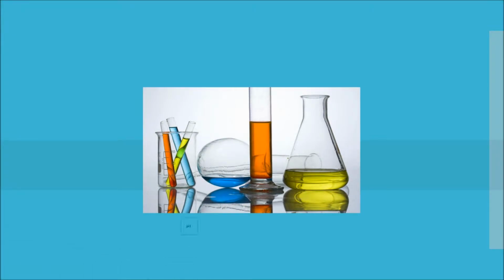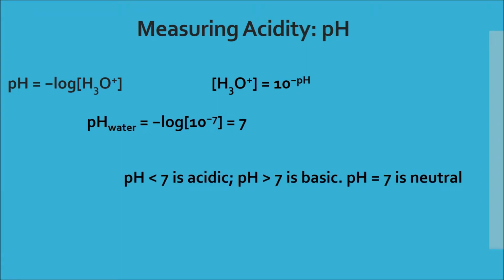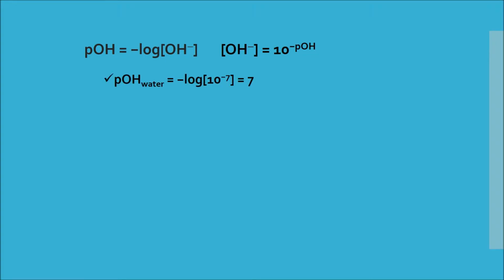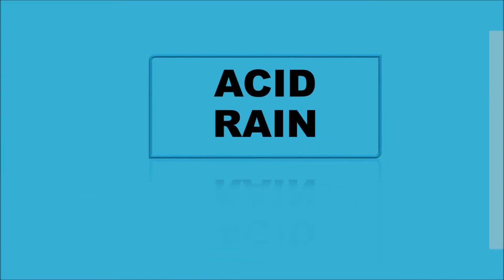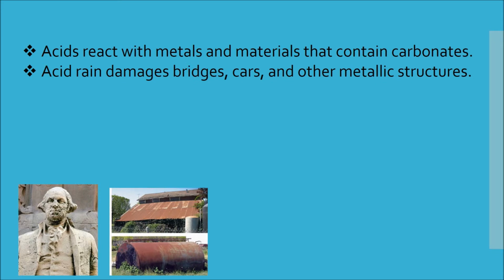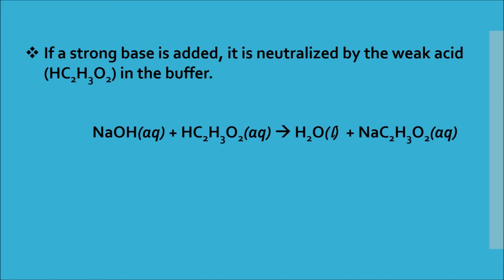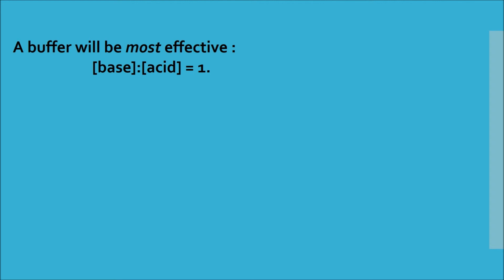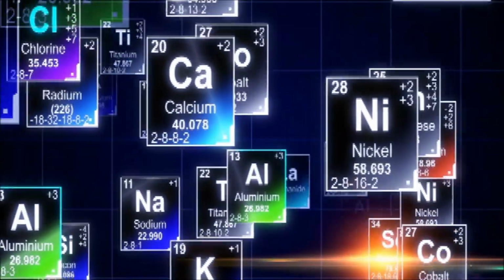pH and Buffers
Introduction to pH and Buffers